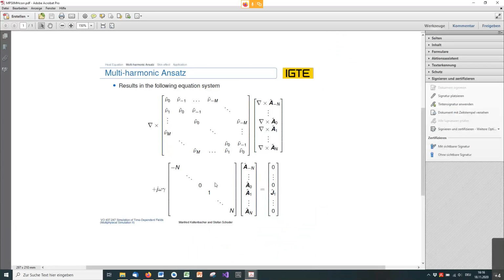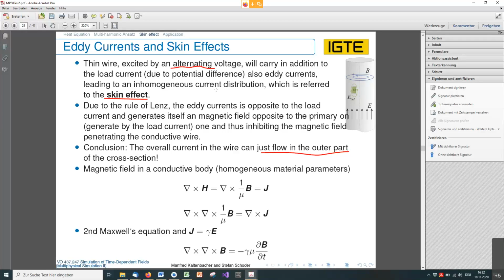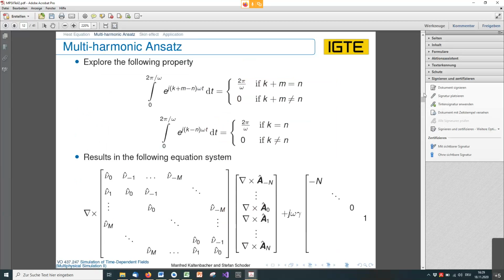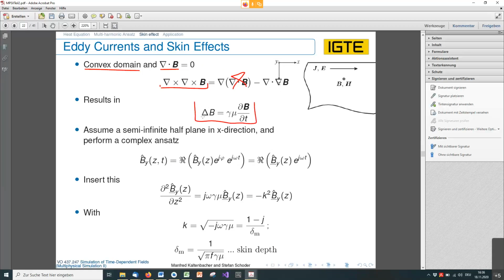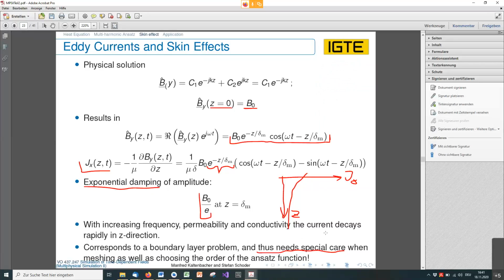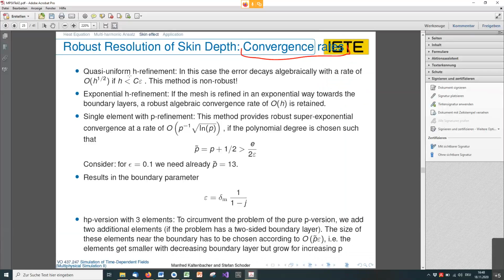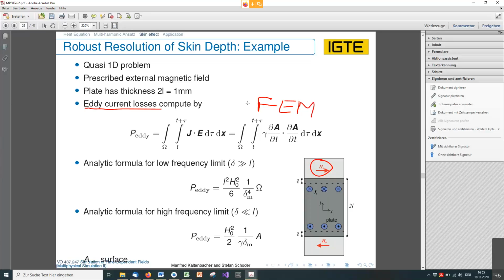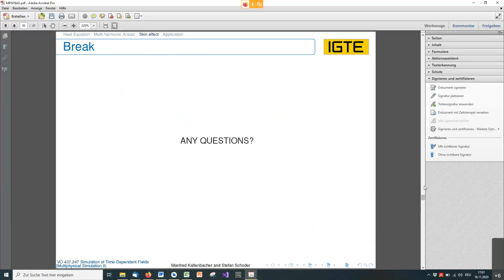Magnetic Heat Coupling Part2